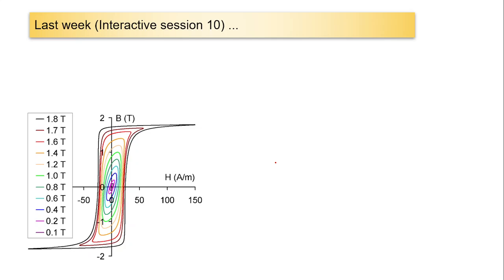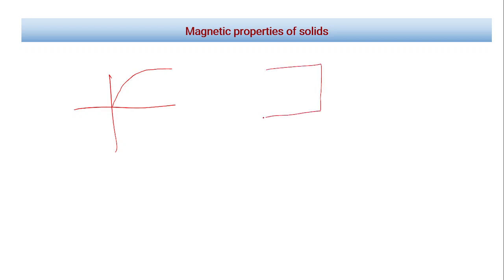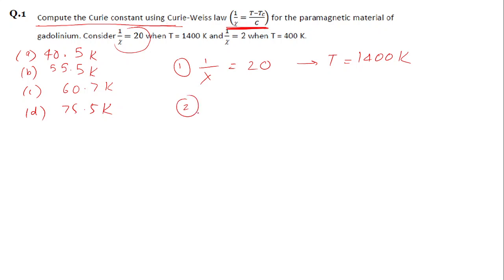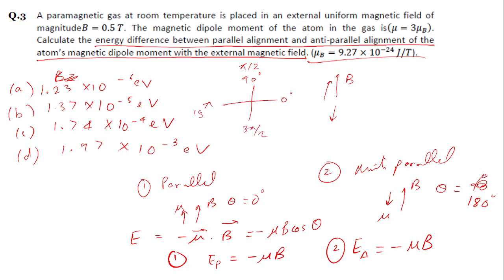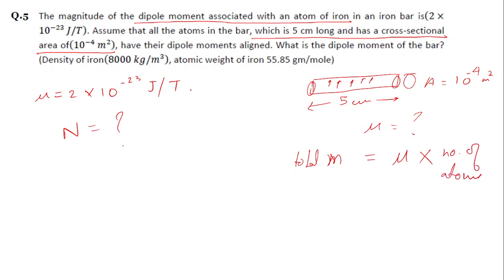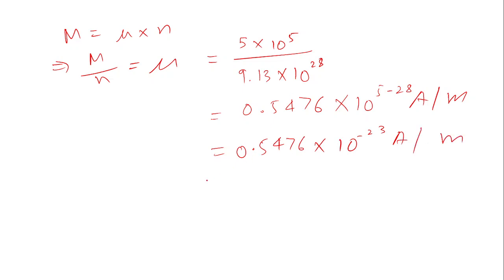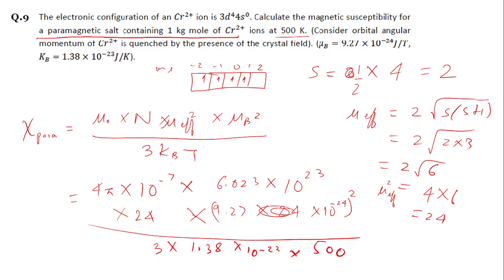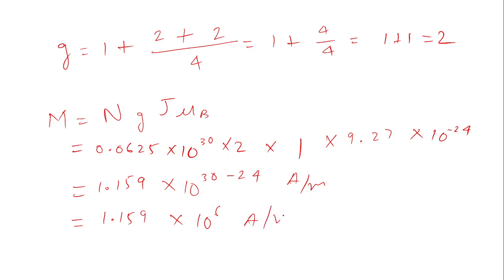Session 11 (Solid State Physics)